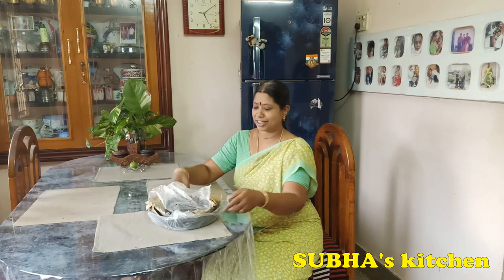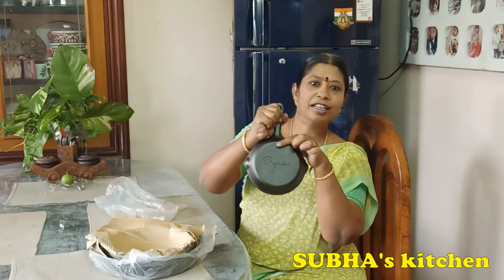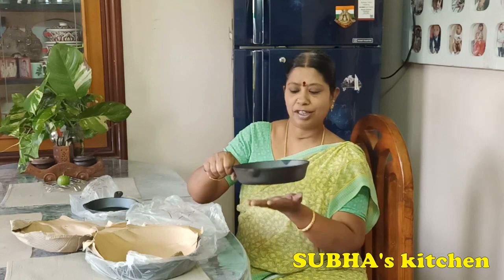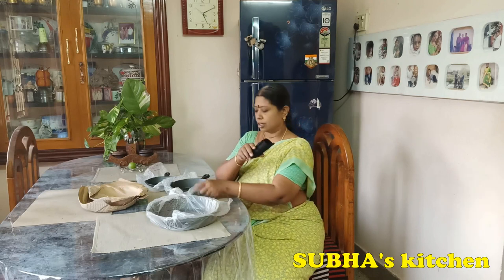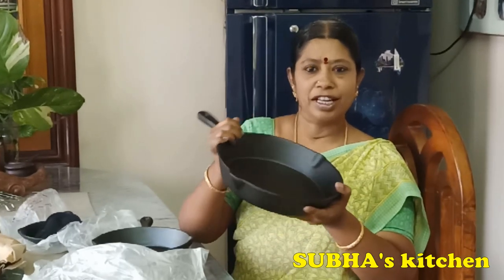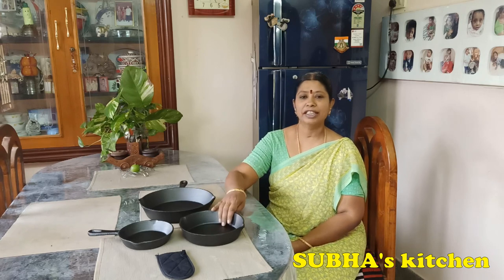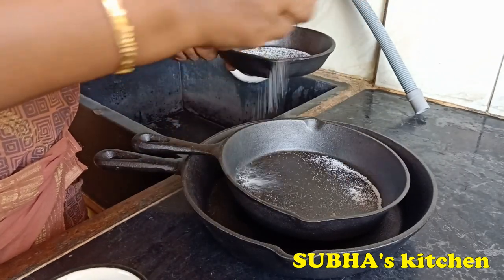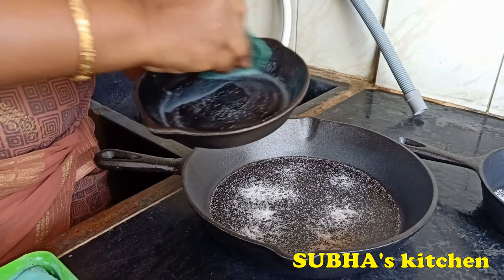Cast Iron Pans Un boxing ||Seasoning || cooking|| maintaining vlog ?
Cast Iron Pans Unboxing ||Seasoning || cooking|| maintaining  vlog ?
YouTube User ID: YdjyDJtHup_2c8d2hncHpg
YouTube Channel ID: UCYdjyDJtHup_2c8d2hncHpg

Hi friend in this video I had shared my Unboxing of Cast iron pans( Skillet),Maintaining and Cooking. I had given three recipes 1. Potato fry   2. Egg Ombellte and 3. Kothu Parotta. I had given a link for Kothu Parotta and skillet purchased from Amazon. Hope you like this vlogging type of video. Please try  recipes and post your valuable comments. If you like this video give me a big thumps up. Thankyou so much.

skillet,
Potato fry,
Egg Ombelltee,
Kothu Parotta,